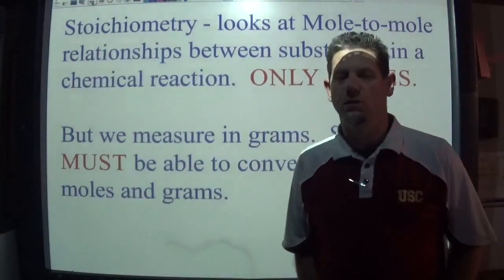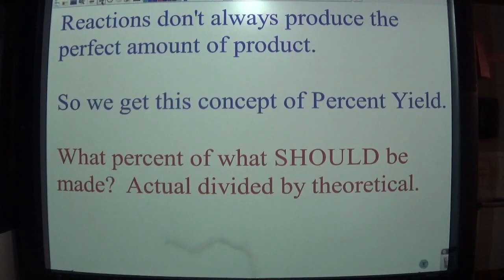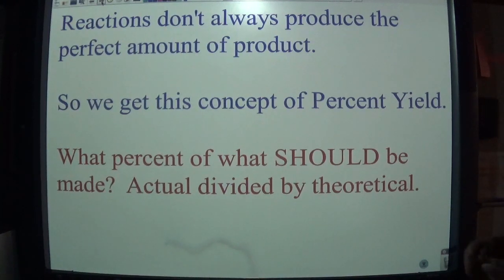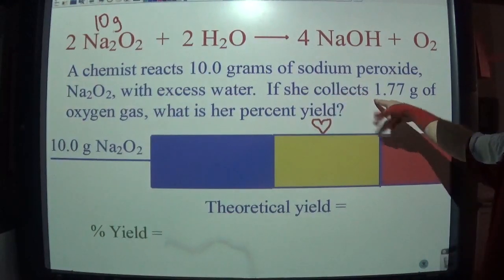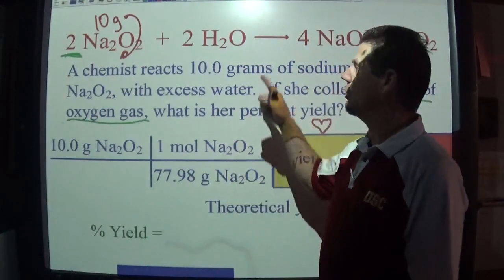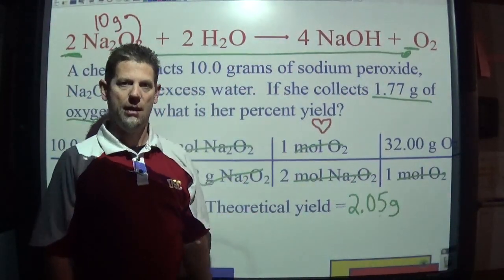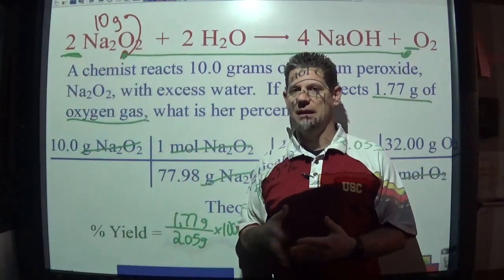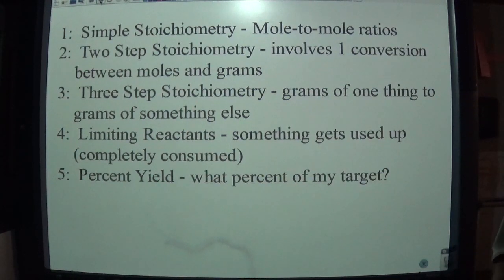Percent Yield in Stoichiometry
Mr Martin covers the idea of percent yield in a chemical reaction.